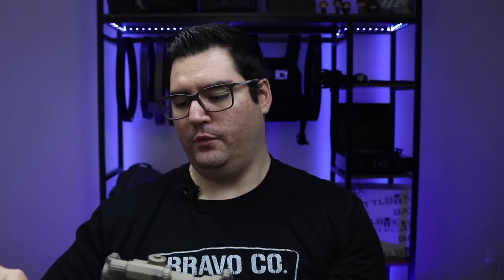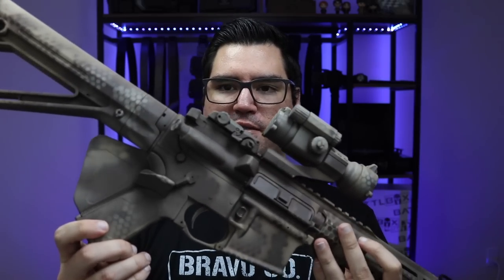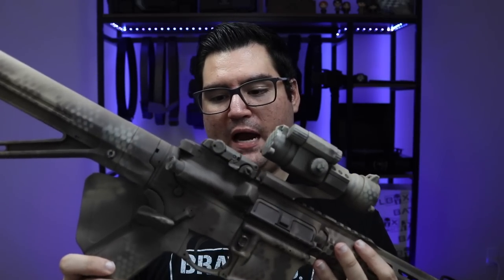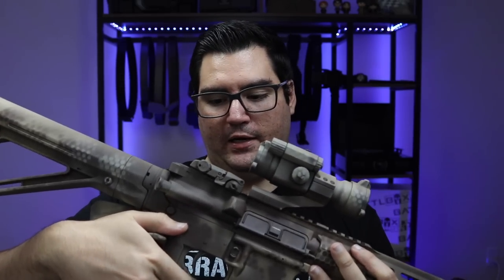Hand Stops And Angled Grips On Featureless Rifles Legal?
In this video I cover the legalities of putting various foreward grips on your featureless rifles.

Thanks to: Bluesavagecustoms, Steven Snow, Scott Campos, Question and Reno May.

           (Kore Essentials)
(Elite CO Shooters Belt)
Weapon: (Ameriglo Suppressors)
(Holosun 407C)
(Inforce APLC)
(Bravo Concealment)
Sights: (Trijicon Night Sights)
Knives: (Honey Badger)
(Gerber Flatiron)
(Kershaw Link)
(Ontario Rat 1)
(Spyderco Delica 4)
(Spyderco Tenacious)
Lights: (Streamlight Microstream usb)
(Streamlight Stylus Pro)
(Olight I3T EOS)
My Range Belt Setup
Belt: (Grey Ghost Gear UGF Battle Belt)
Holster: (Bravo Concealment OWB)
Magazine Holsters: (Bravo Concealment)
Knife: (Kbar tdi)
Medical Pouch:(Maxpedition FR-1 Combat Medical Pouch)
Dump Pouch: (Maxpedition Molly Polly Folding Dump Pouch)
Camera: (Canon SL2 package)
Camera Tripod